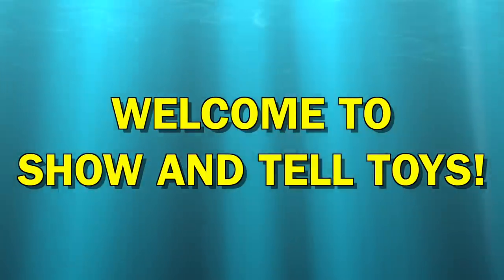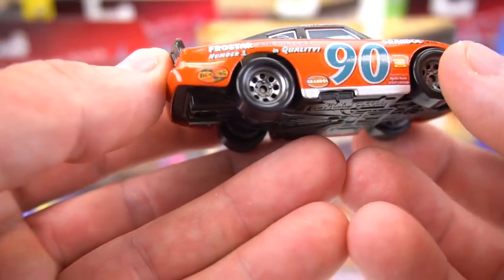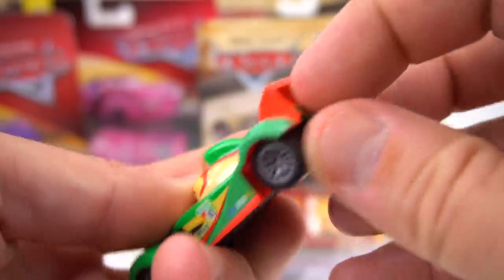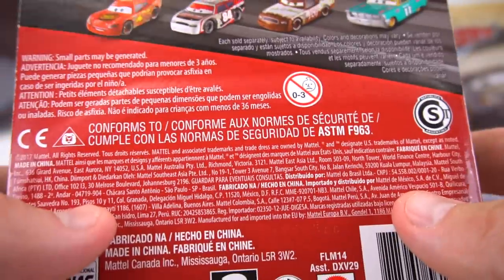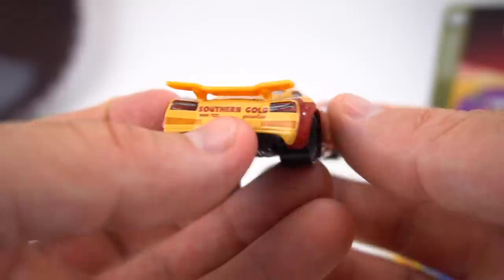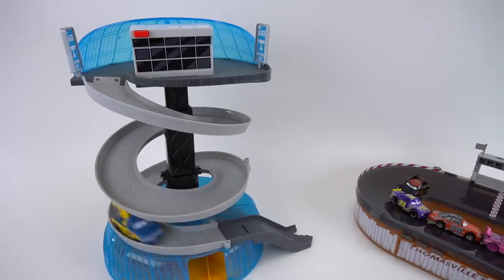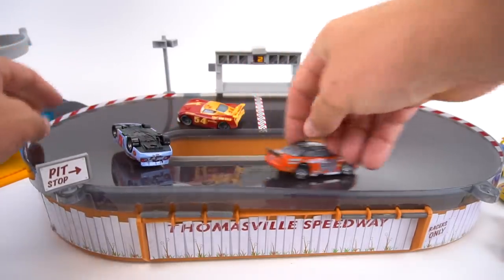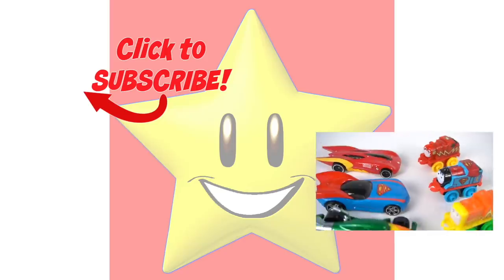Disney Cars Thomasville Racing Legends Piston Cup Racers Next Gen Race in Speedway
New Thomasville Racing legends Throwback paint jobs and sponsorships are really cool looking. Also I am going to show you some other Piston Cup racers and Marilyn Stickers too! They all test out the Florida 500 and the Thomasville speedway. Very cool cars to add to the collection! Who is your favorite?

DISNEY CARS 3 HUGE MACK HAULER COLLECTION RC LIGHTNING RACE CAR DRIVES INSIDE PISTON CUP DINOCO 400